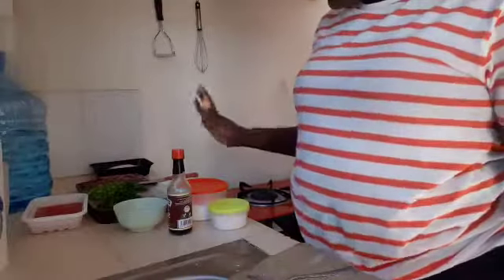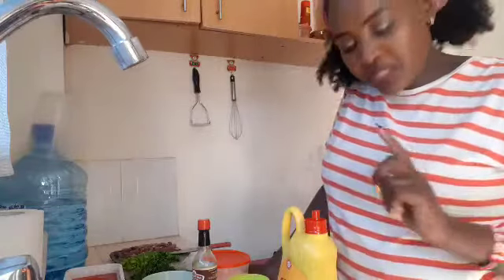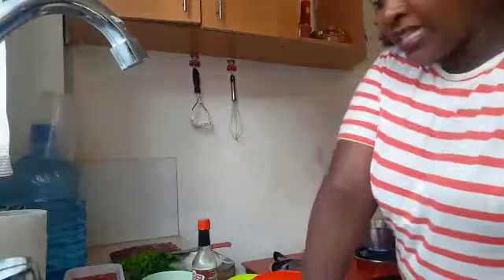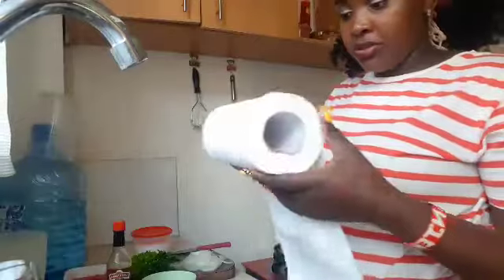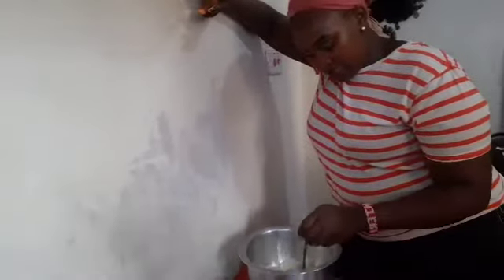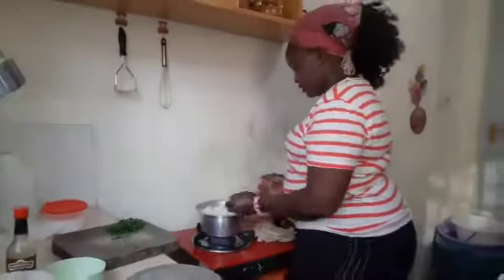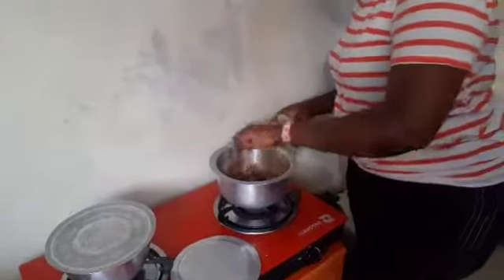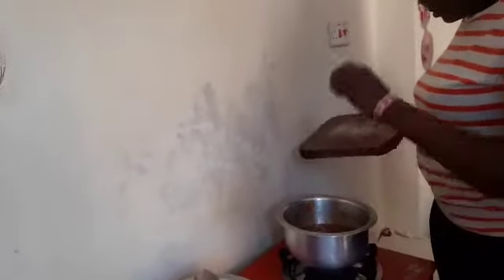what i eat in a day || A receipe with maryanne.